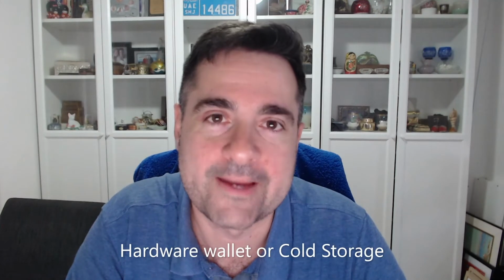Video 21. Why did i buy a Ledger Nano X ?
The new Ledger Nano X has arrived.

Why is it essential to protect your crypto private key?
What are the "Seed Words"